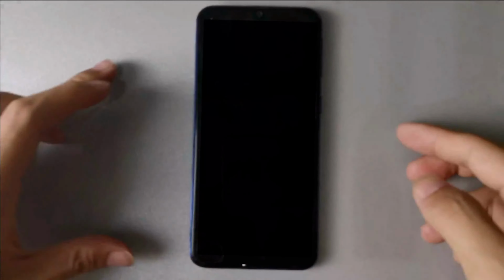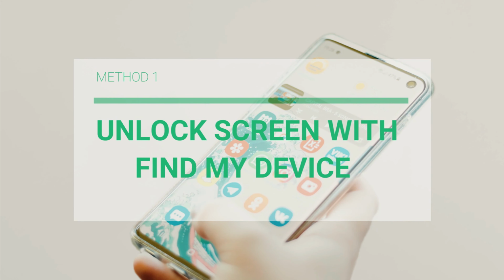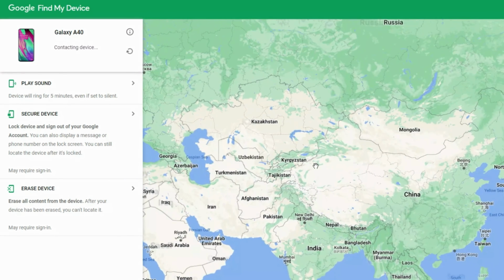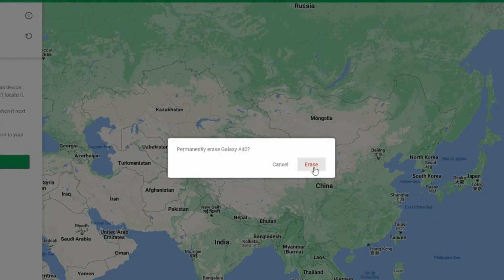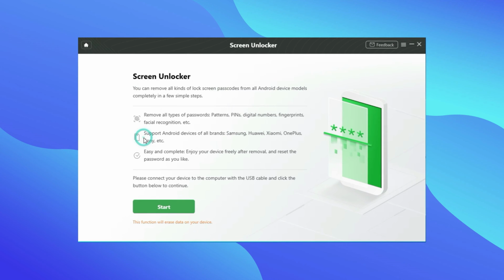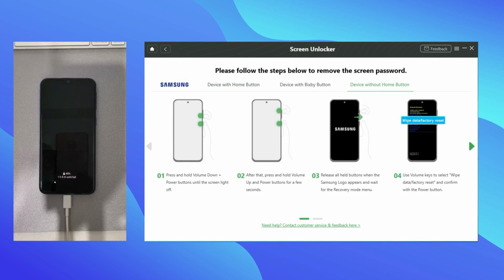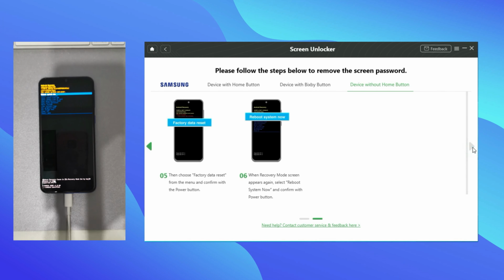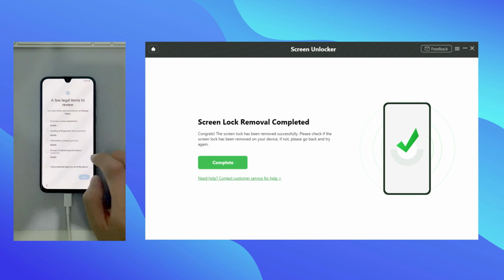Samsung Pattern | How to Unlock Android Phone without Password | 2024 NEW Tutorial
Did you lock yourself out of your phone too? Don't panic, we've all been in this situation before and we probably will again. We'll show you how to unlock your Android phone without a passcode.
TIMESTAMP
00:00 Intro
00:19 Method 1. Unlock Android Screen Lock with Google Find My Device
01:17 Method 2. Unlock Android Screen Lock without Any Password
Forgot Your Screen Time Password? How to Reset Screen Time Passcode on iPhone without Apple ID